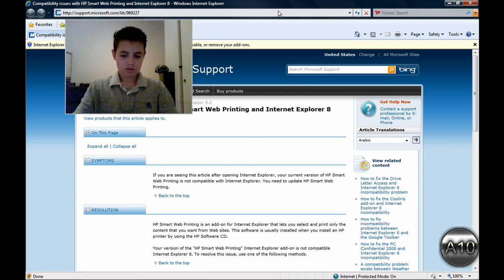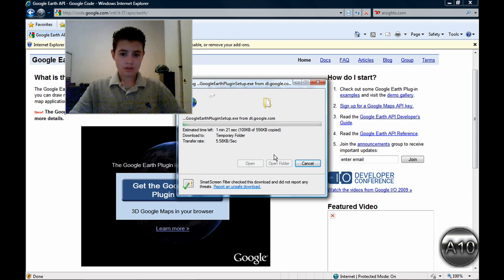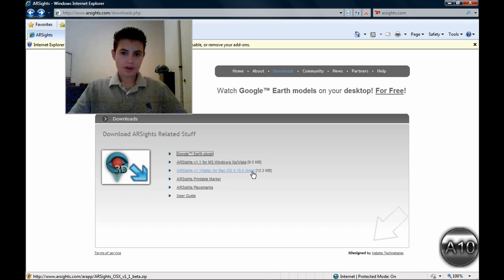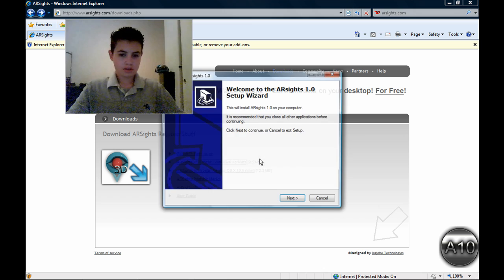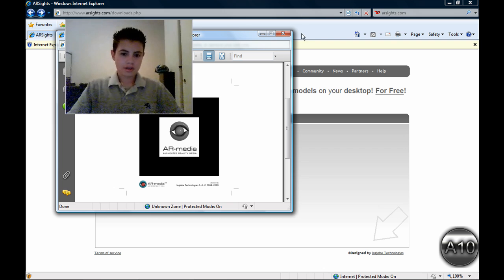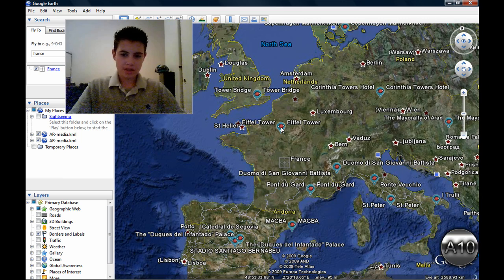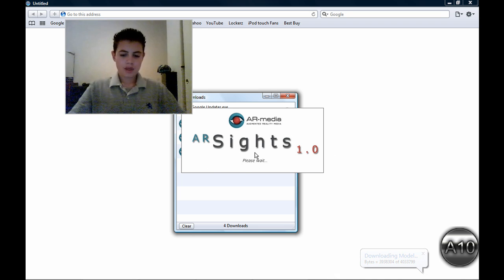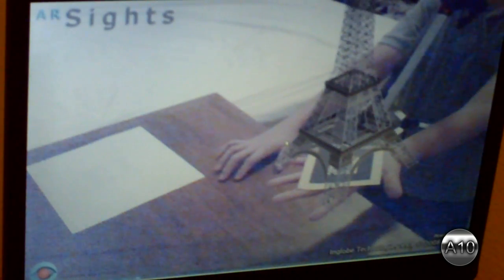How to install AR Sights Augmented Reality Software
Aycardo10 made this video on how to Install AR Sights - Augmented Reality Software - For Windows 7, Vista, XP, and Mac. This application allows you to view and rotate 3D models of buildings using a webcam, a printable marker, and a few pieces of software.